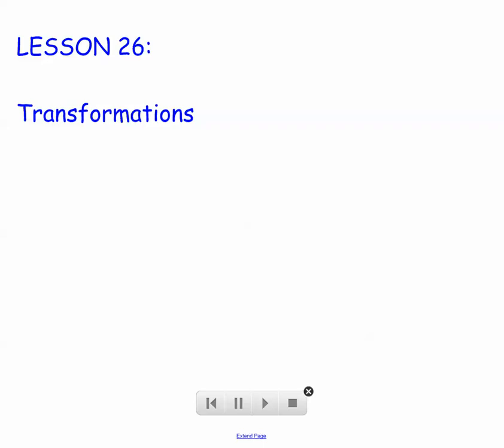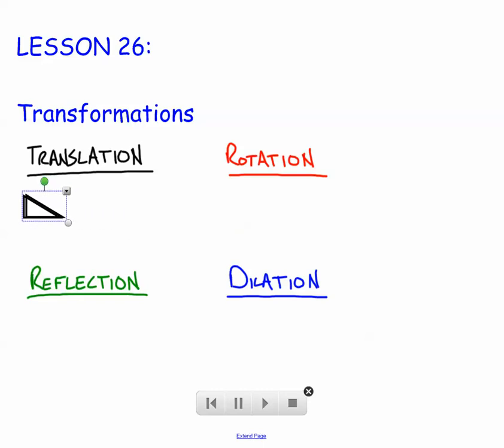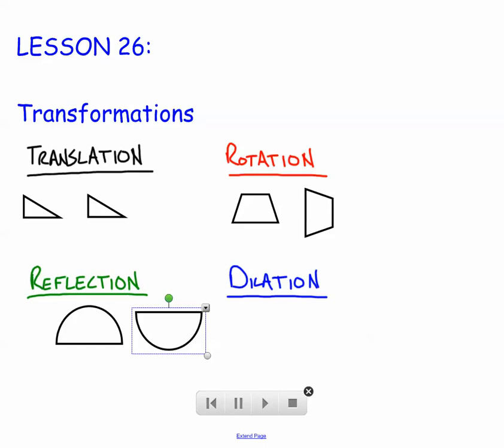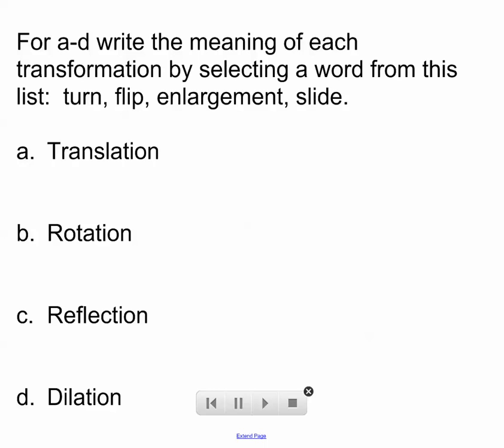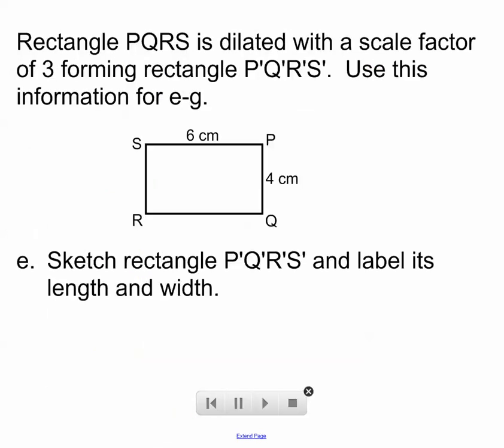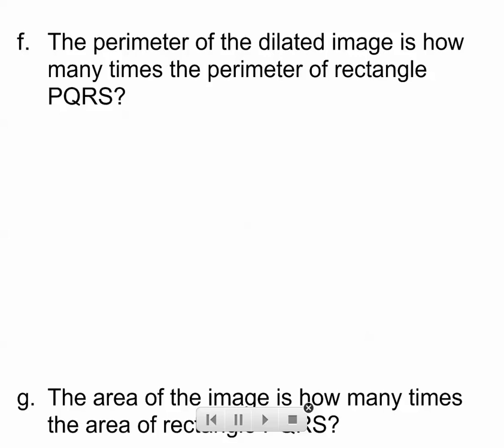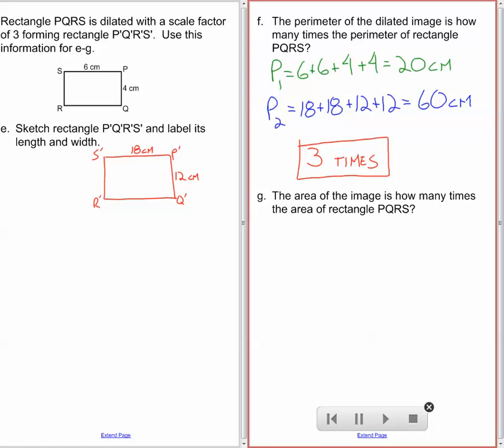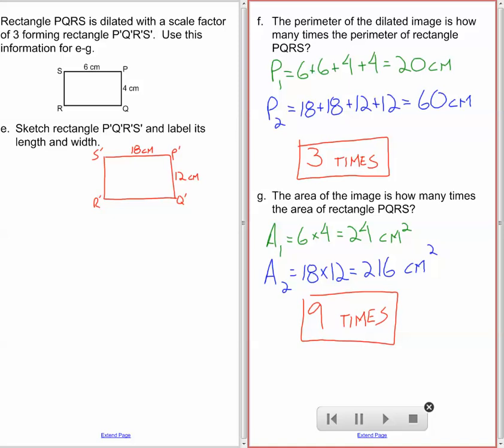Math 8: Lesson 26 (Transformations)